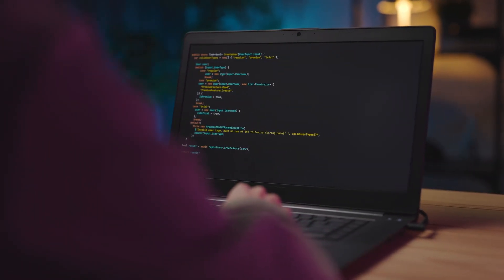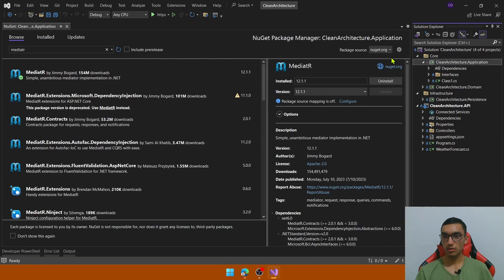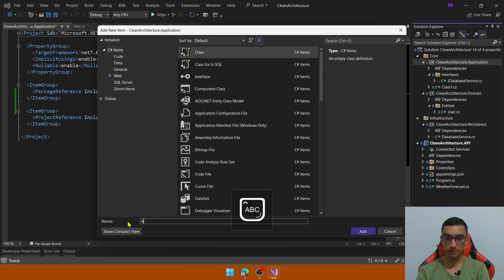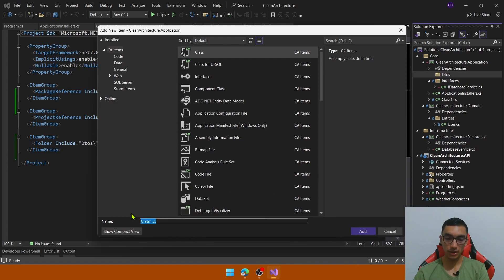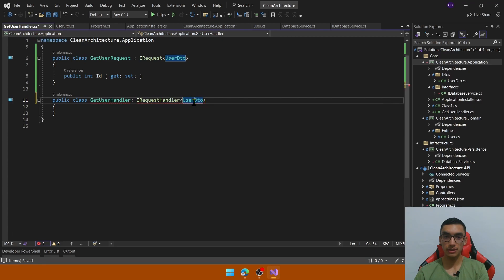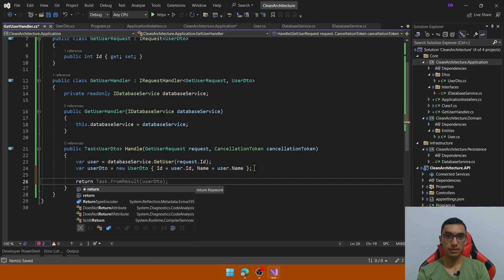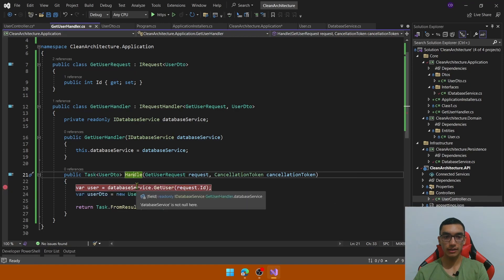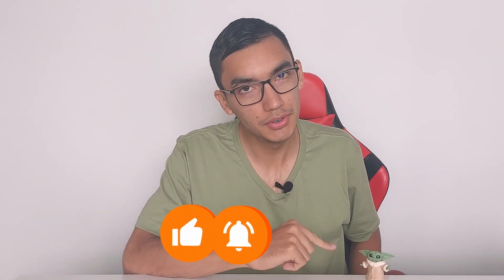The Mediator Pattern: MediatR + Clean Architecture / ASP.NET Core Web API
Timeline
Intro - 0:00
Application - 0:20
Demo - 0:54
Benefits - 10:09
Drawbacks - 10:33